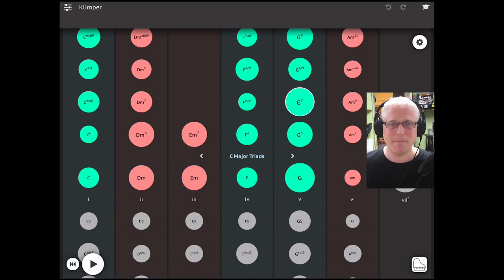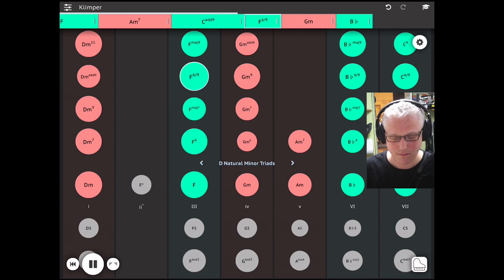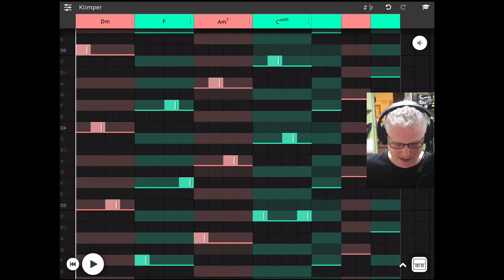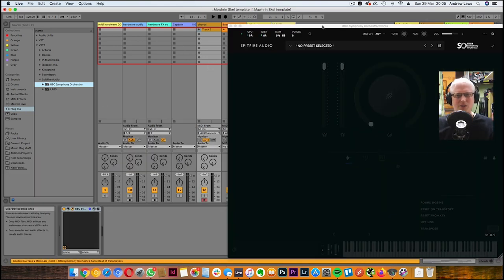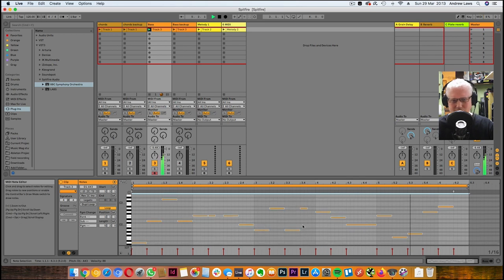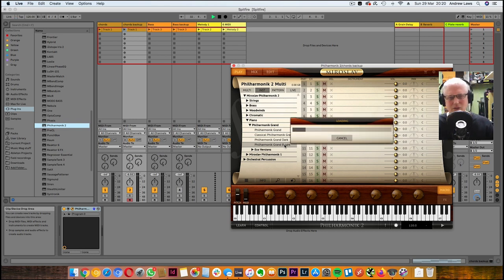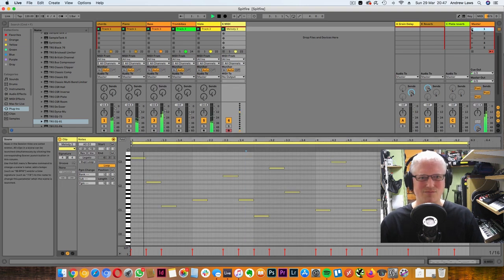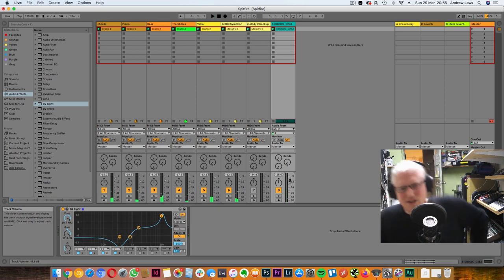Using Klimper and Spitfire BBC Symphony Orchestra to make a Mawhrin Skel track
Here's a video showing how I use the Klimper IOS app as a starting point when creating tracks for my Mawhrin Skel persona.  I hadn't seen any other Klimper walkthroughs or demos on YouTube so I thought I'd make one.  In this video I also explore the new 'BBC Symphony Orchestra' package from Spitfire Audio.